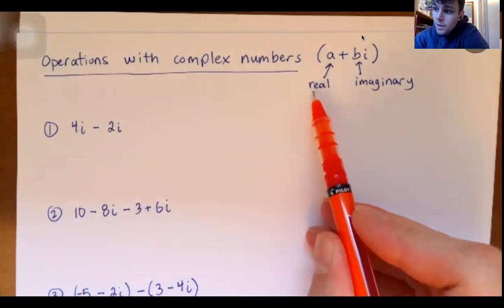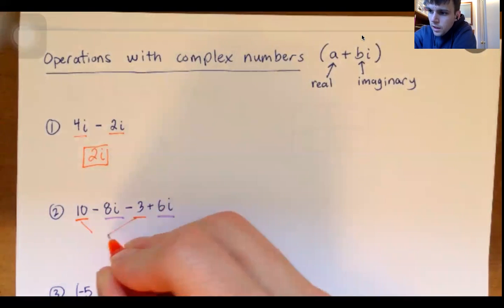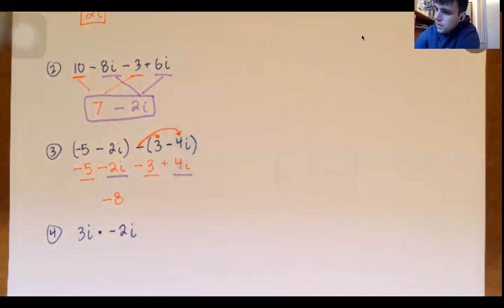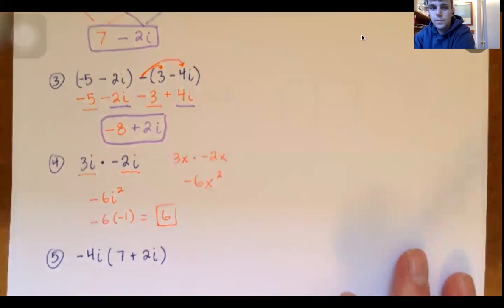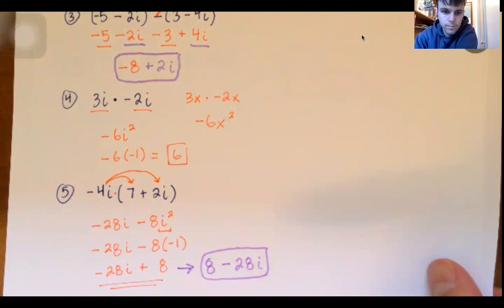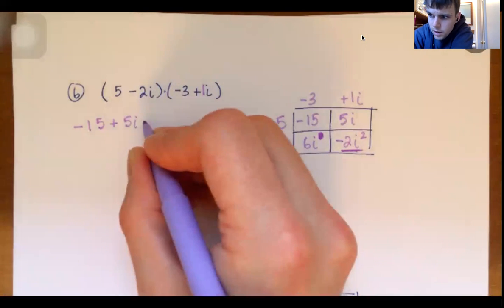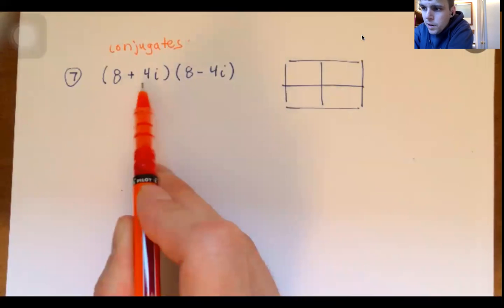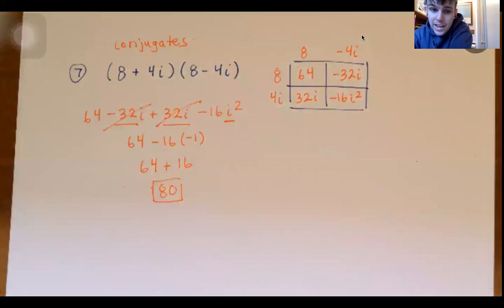Operations with Complex Numbers